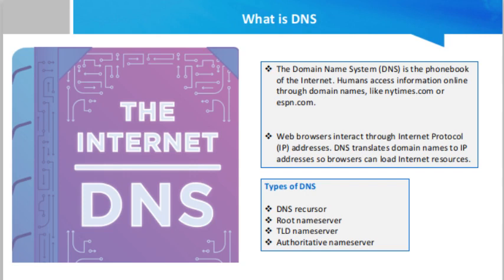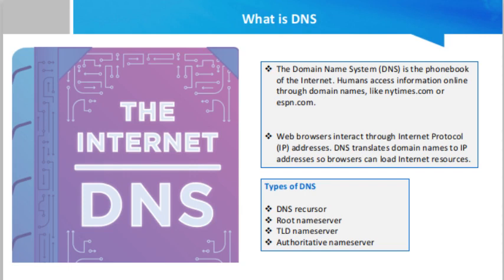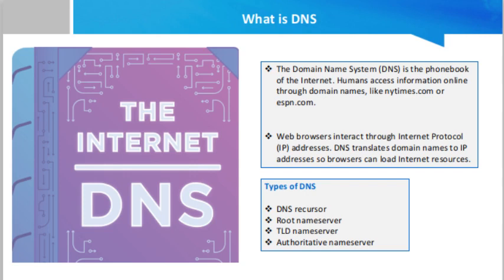What is DNS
The Domain Name System (DNS) is the phonebook of the Internet. Humans access information online through domain names, like nytimes.com or espn.com. Web browsers interact through Internet Protocol (IP) addresses. DNS translates domain names to IP addresses so browsers can load Internet resources.